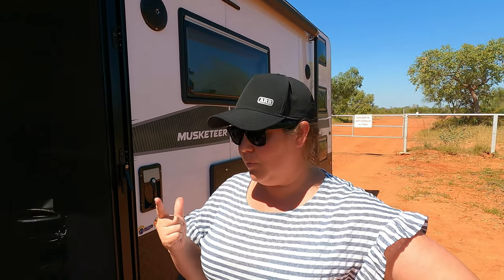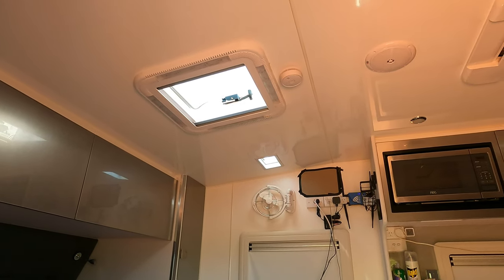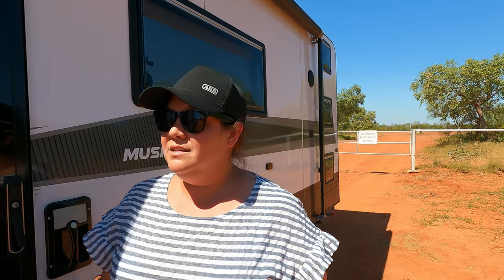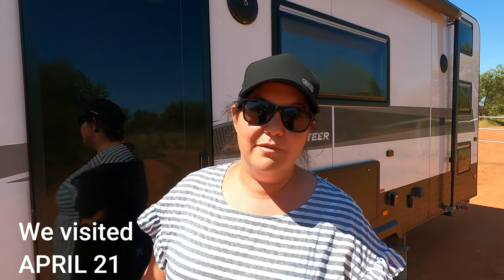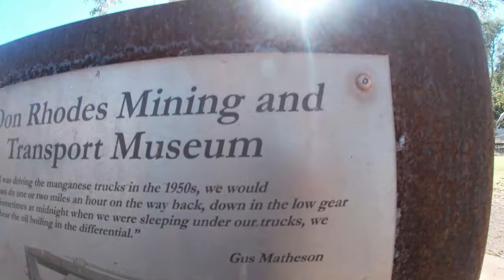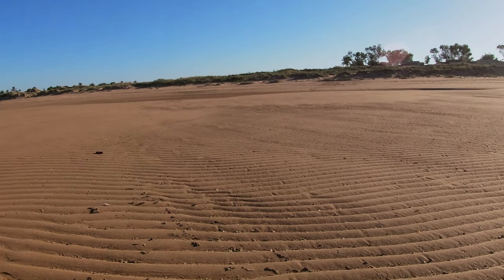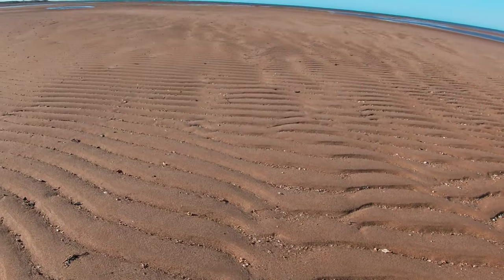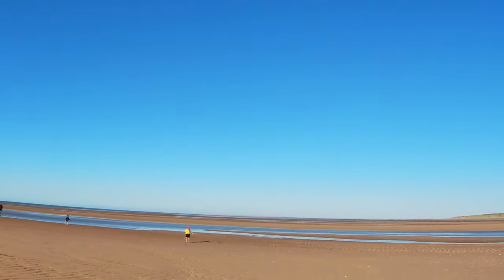Family caravan holiday Australia. TRIPLE TREAT Barn Hill Station, Eighty Mile Beach & Port Hedland.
A family of five caravanning around Australia. In this video we show you some highlights from our stay at three locations in WA including Barn Hill Station, Eighty Mile Beach and Port Hedland.

Choose to stay one night or a week, there is plenty to see and do at each spot.

We choose to 'Comfort Camp' in our 2021 200 Cruiser and Crusader Combo. See you out there!